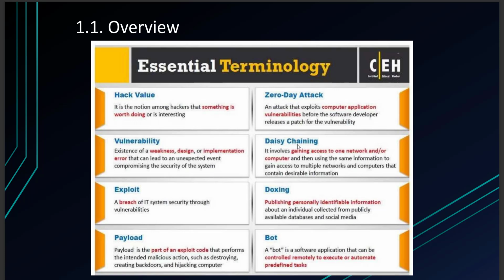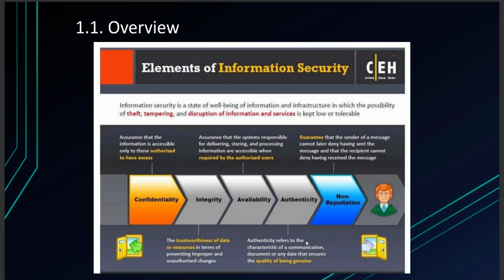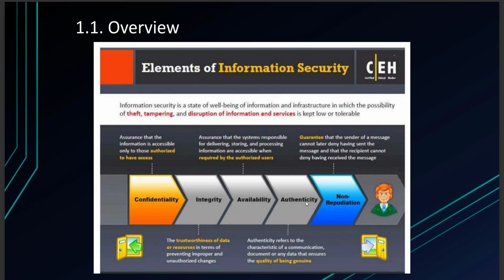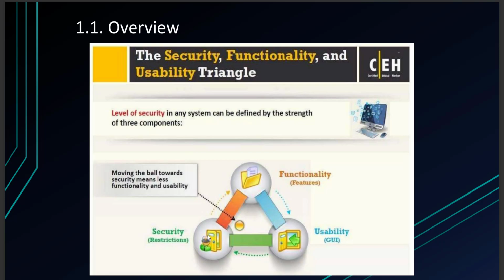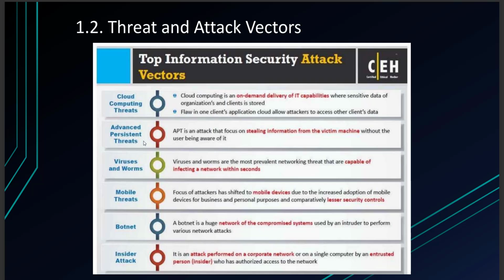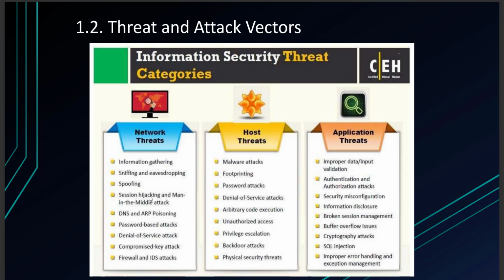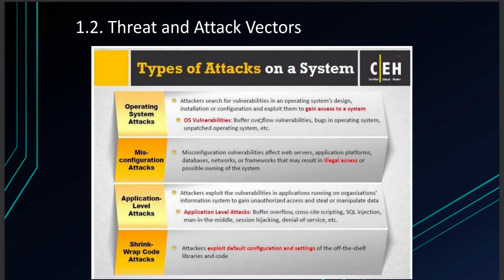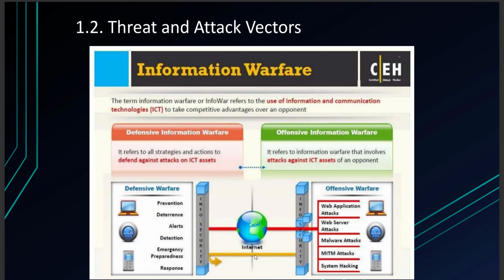S1 - Ethical Hacking Course (Concepts, Threats, Attack Vectors)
Welcome to Ethical Hacking Course (Advanced Concepts & Practical Exploitations).

Session 1 Topics:
- Information and Cyber Security Concepts + Terminologies.
- Threats & Threat Actors.
- Attack Vectors.

Best Wishes & Happy Learning!